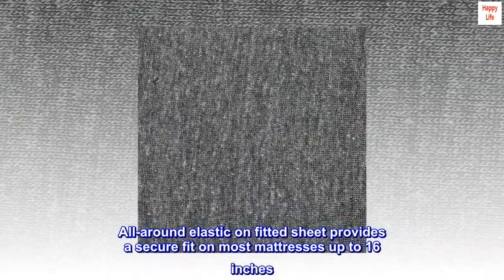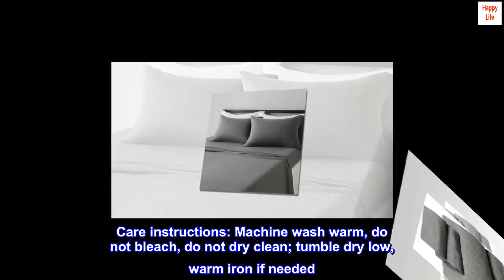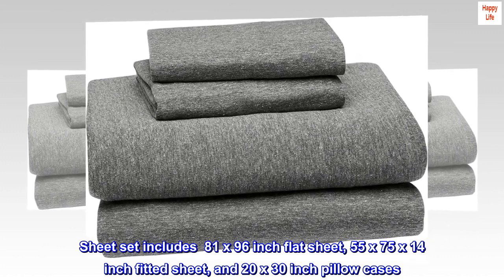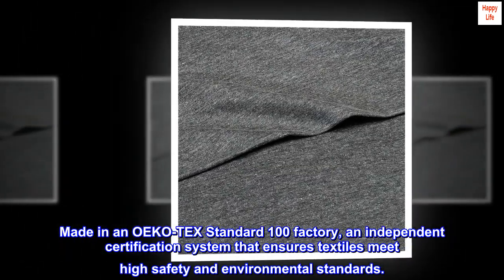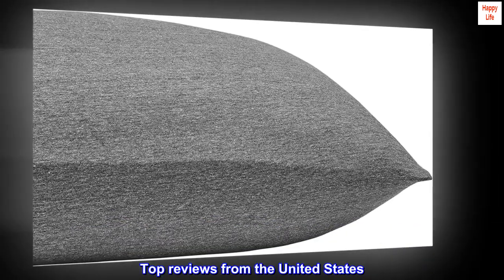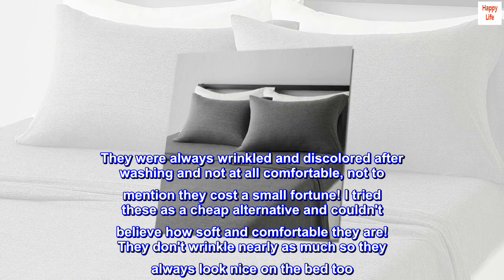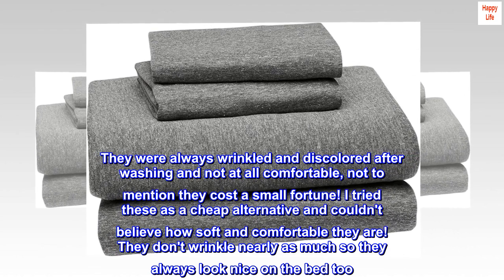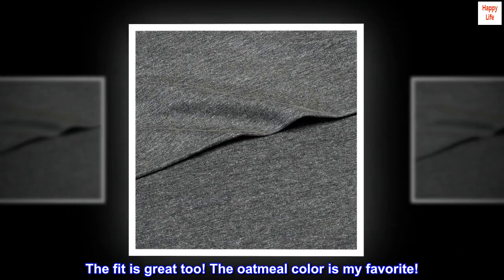Amazon Basics Cotton Jersey Blend Bed Sheet Set - Full, Dark Grey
Cotton, Polyester
Imported
Full jersey sheet set for master bedroom or guest room
Cotton and polyester blend fabric offers strength and touchable softness
All-around elastic on fitted sheet provides a secure fit on most mattresses up to 16 inches
Care instructions: Machine wash warm, do not bleach, do not dry clean; tumble dry low, warm iron if needed
Sheet set includes  81 x 96 inch flat sheet, 55 x 75 x 14 inch fitted sheet, and 20 x 30 inch pillow cases
Made in an OEKO-TEX Standard 100 factory, an independent certification system that ensures textiles meet high safety and environmental standards.

 My favorite sheets
These are absolutely my favorite sheets! I just ordered 3 more sets of them. We used to have this expensive bedding from Restoration Hardware and I hated them. They were always wrinkled and discolored after washing and not at all comfortable, not to mention they cost a small fortune! I tried these as a cheap alternative and couldn't believe how soft and comfortable they are! They don't wrinkle nearly as much so they always look nice on the bed too. The fit is great too! The oatmeal color is my favorite!